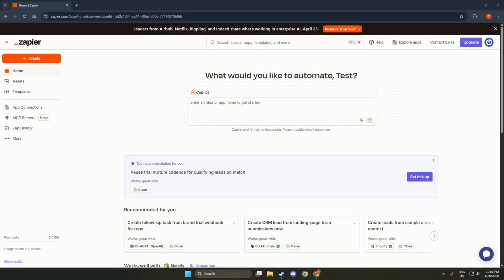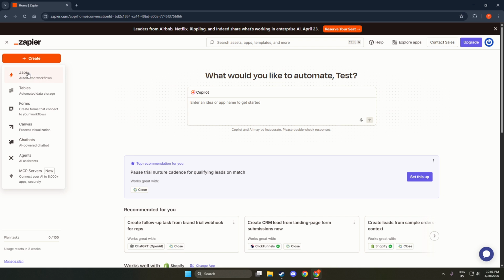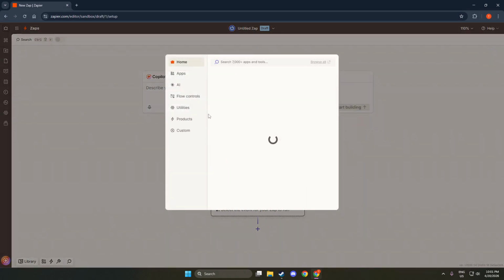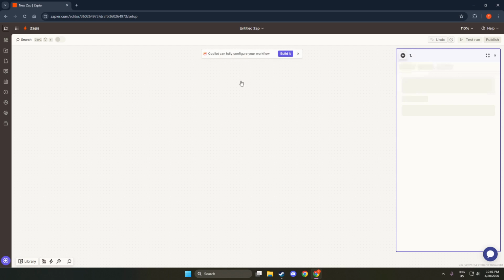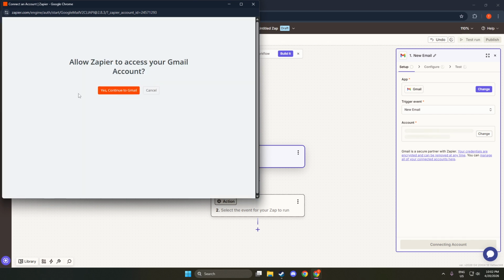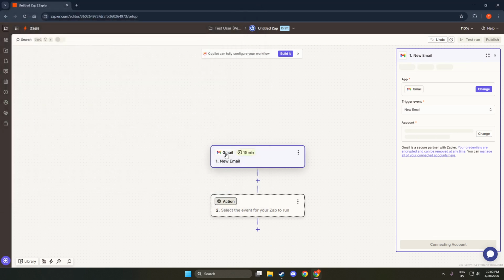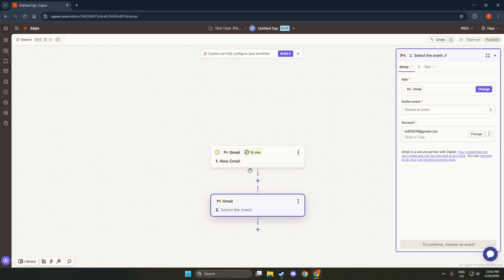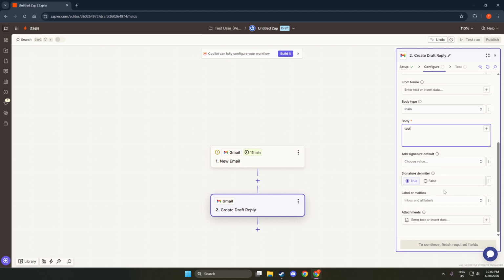How to Connect Gmail to Zapier [2026 Full Guide]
How to Connect Gmail to Zapier

This is a comprehensive guide on how to integrate Gmail with Zapier to automate your email workflows and bridge the gap between your inbox and hundreds of other applications. Establishing a reliable connection between these platforms is a foundational step for creating automated triggers—such as saving attachments to the cloud or generating tasks from incoming messages—without the need for manual data entry.

We focus on the authorization of secure permissions and the importance of correctly mapping account fields to ensure data flows accurately between the two platforms. By mastering the setup of the primary authentication parameters and verifying the handshake between the services, we ensure you can build robust automations that enhance your productivity and maintain a seamless flow of information across your entire digital ecosystem.

Technical Specs:
Software: Gmail & Zapier; Feature: Integrations & API.